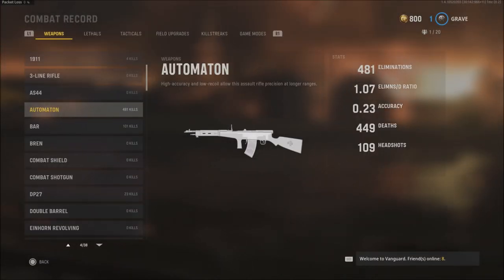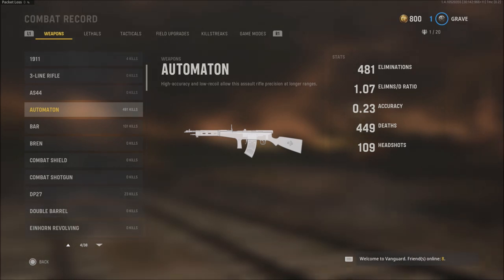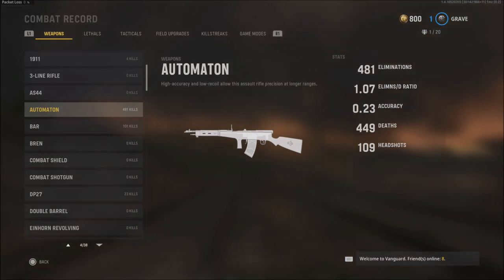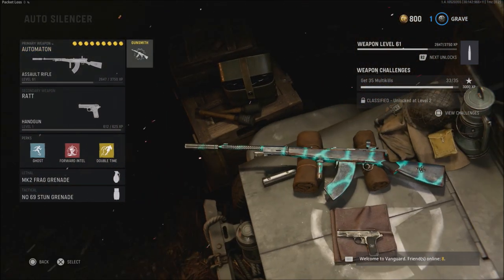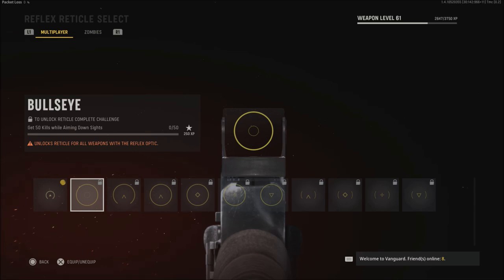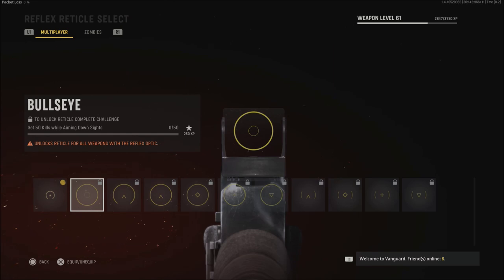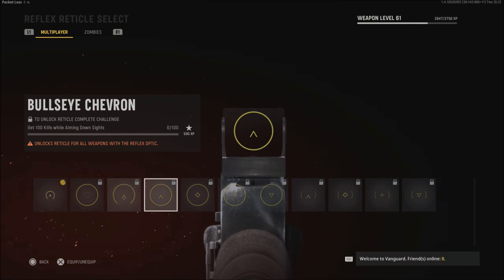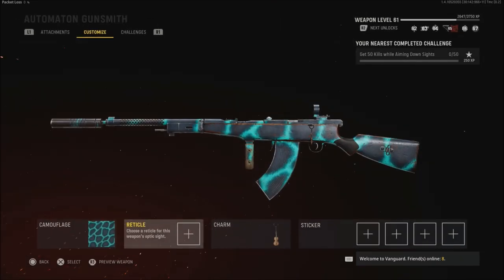Reticles Not Unlocking After Completing Challenges | Call of Duty Vanguard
Many players in the call of duty vanguard community are reporting that reticles not unlocking after completing challenges.